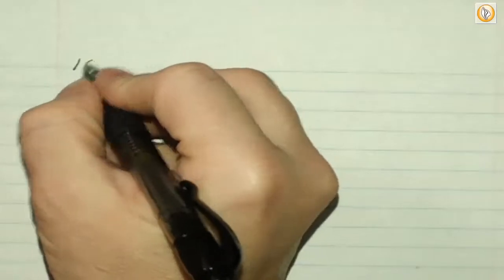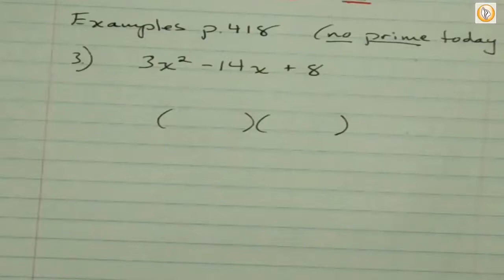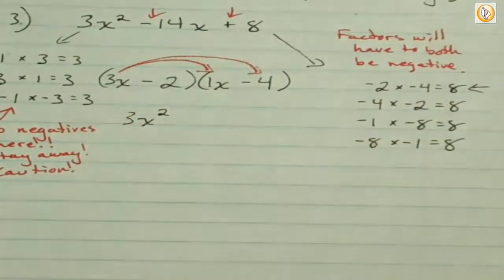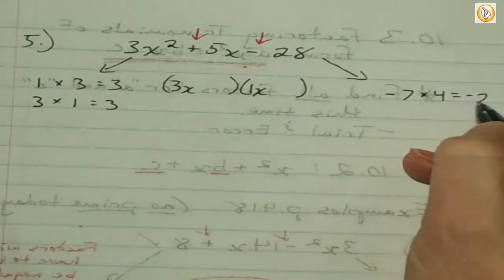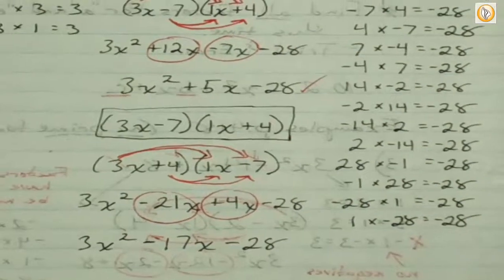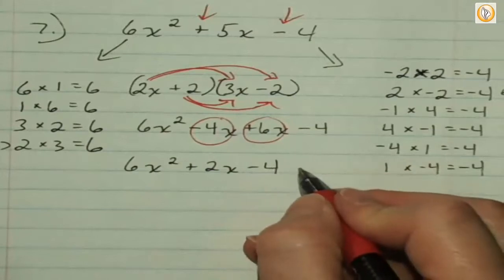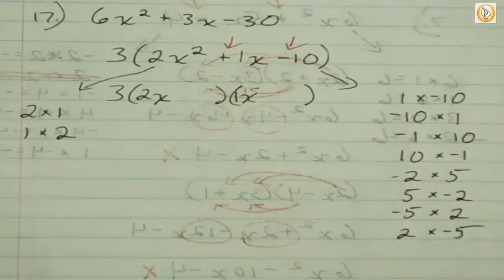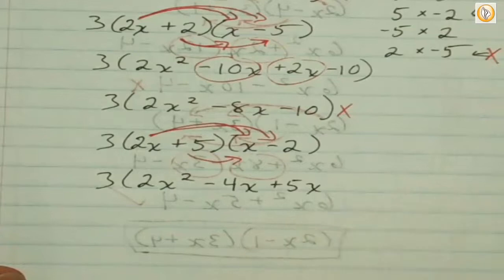Alg.1: 10.3 Factoring Trinomials of form ax^2 + bx + c